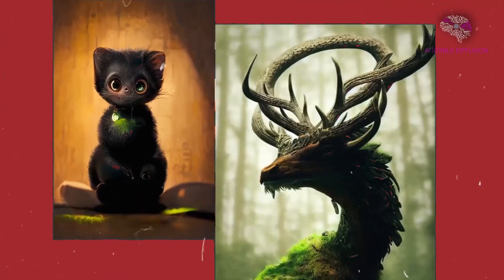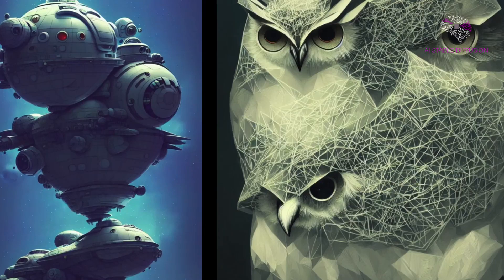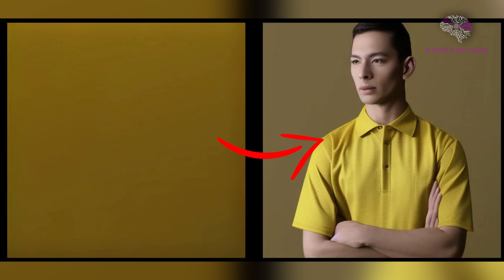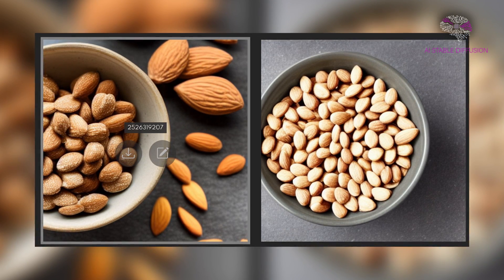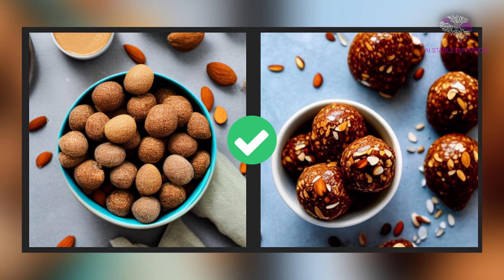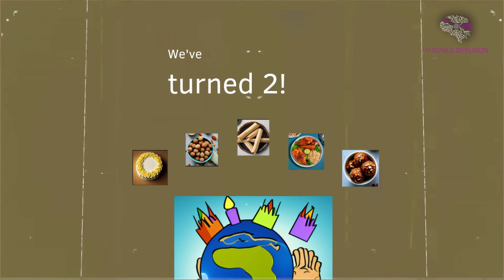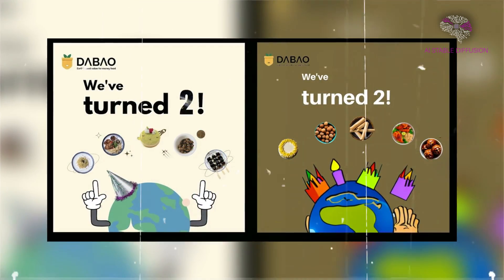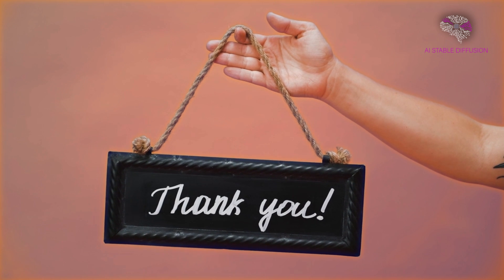How I made 300 INSTAGRAM images in 10 minutes with STABLE DIFFUSION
How to create 300 instagram images in 10 minutes with artificial intelligence?
Stable Diffusion helps you to generate 300 images for your Instagram

Support us now and become an AI future expert!

About AI Stable Diffusion
🎥 Videos about midjourney, stable diffusion, gpt 4
🎨 Written, voiced, and produced by AI Stable Diffusion
🖤 Support us now and become an AI Stable Diffusion fan:

❓ Copyright Questions
guidelines.
sections 106 and 106A, the fair use of a copyrighted work, including such use by
reproduction in copies or phonorecords or by any other means specified by that
section, for purposes such as criticism, comment, news reporting, teaching (including multiple copies for classroom use), scholarship, or research, is not an infringement of copyright.”